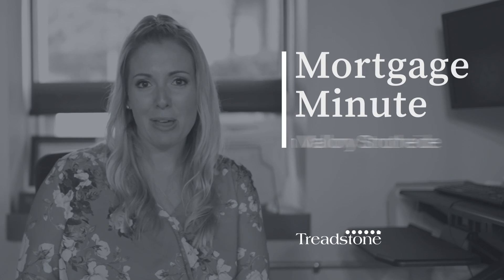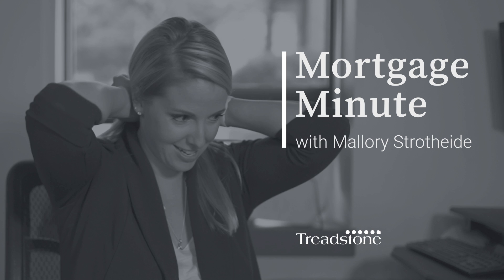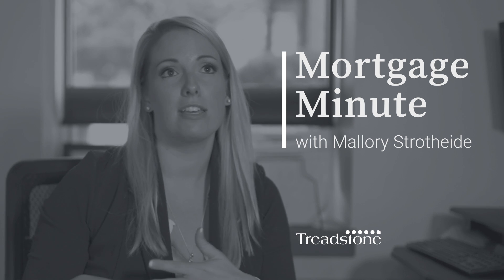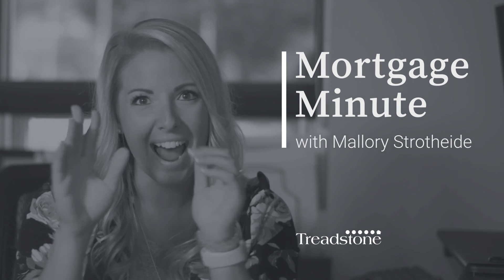What to do Before Applying for a Mortgage | Mortgage Minute with Mallory Strotheide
Mallory Strotheide
NMLS 177925

Treadstone Funding propelled by Neighborhood Loans NMLS 222982